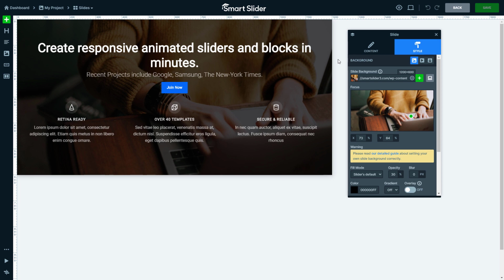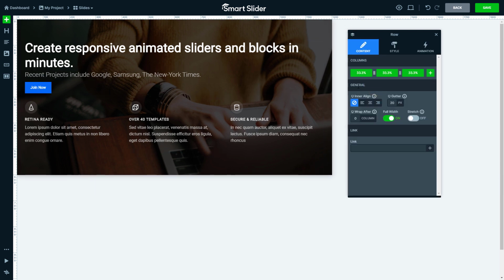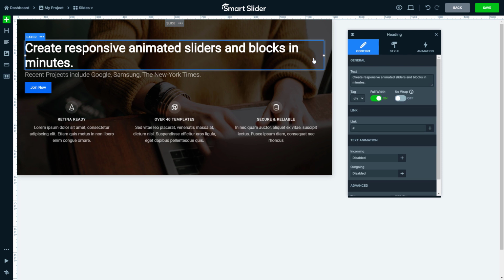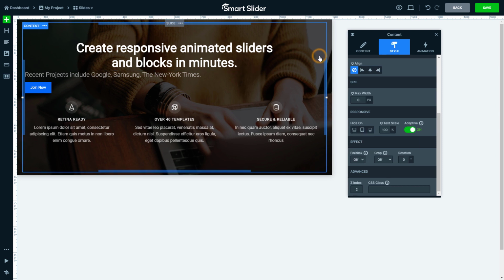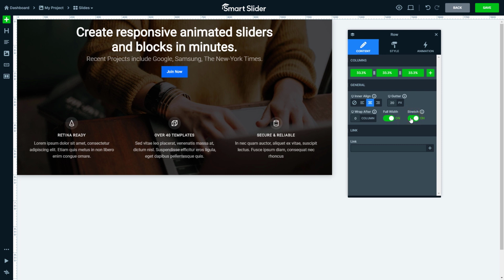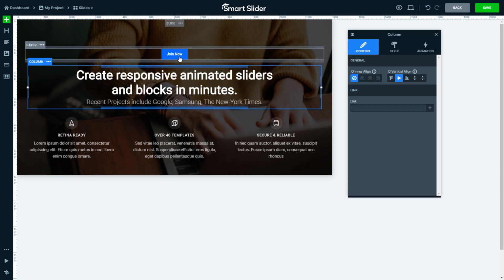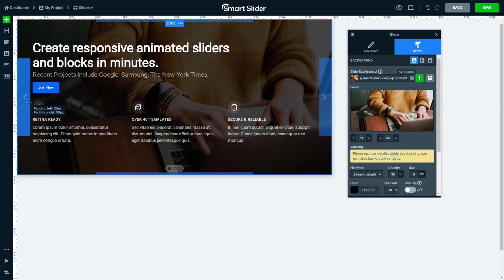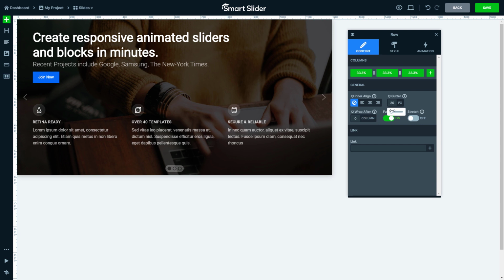Smart Slider - Slide Editing - Alignment & Spacing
Creating a great looking slider often needs you to align your layers to the left or right side of the slide, or even to the bottom of it. In this video you can learn how to align your layers inside their parent element.

A good layout also needs some proper white space. Using paddings and margins you can create space around your layers to make the slide look less crowded.
0:00 - Introduction
0:10 - Horizontal Alignment
1:57 - Vertical Alignment
3:04 - Spacing

This video was recorded in Smart Slider PRO, and might contain PRO only features.